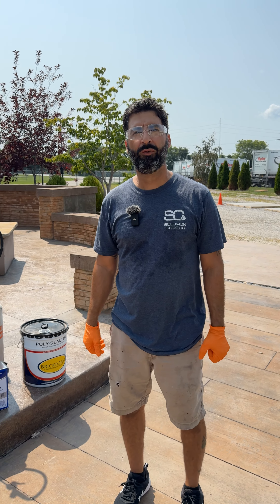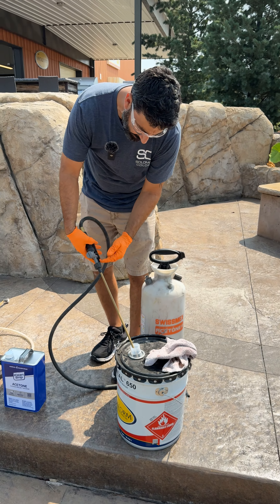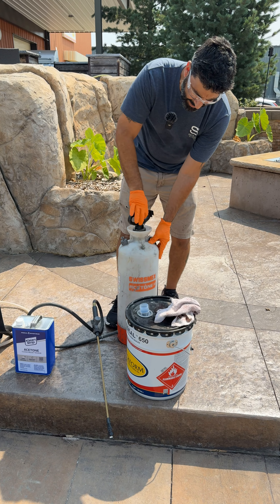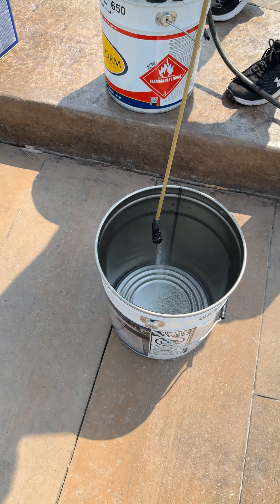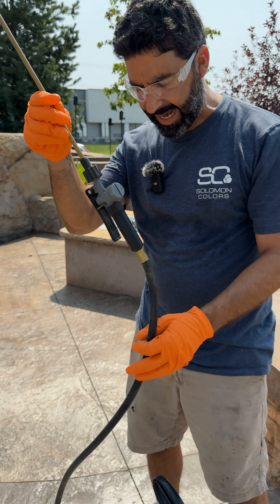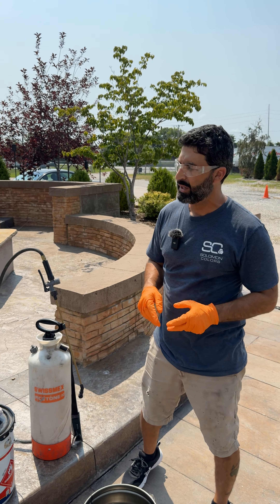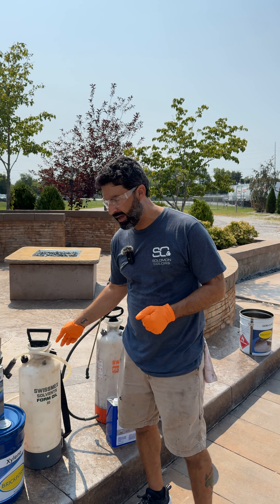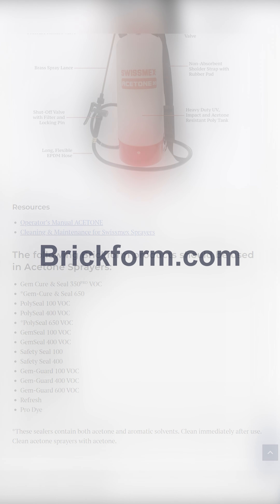How to properly clean a Swissmex Sprayer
Brickform expert Johnny D explains the proper techniques to clean and maintain your Swissmex Sprayer. Important information for any contractor!